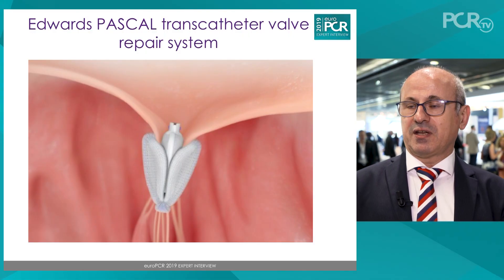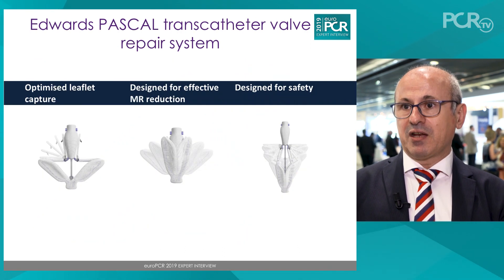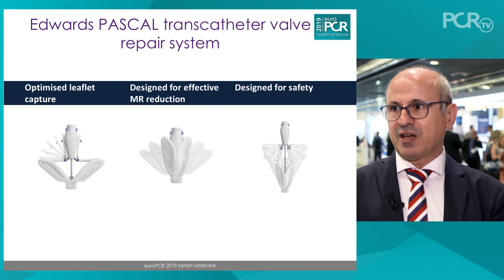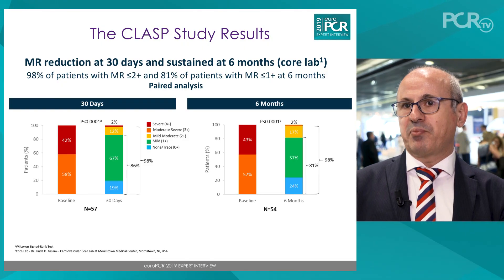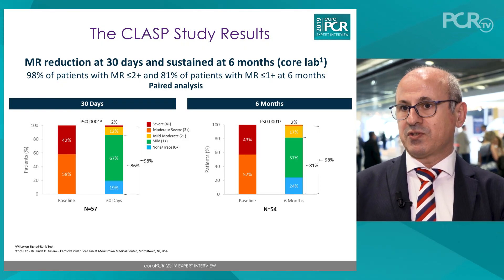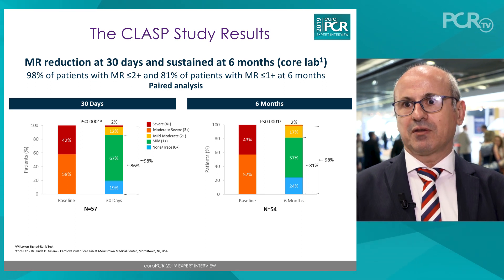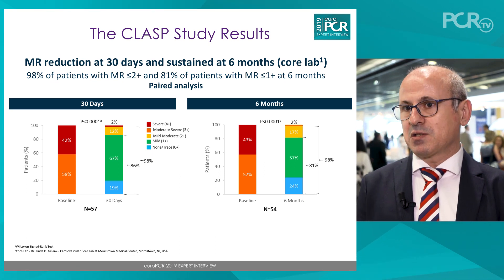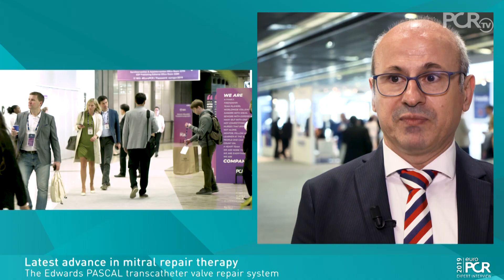Advances in mitral repair therapy with the PASCAL device - EuroPCR 2019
Watch this short video to learn about Konstantinos Spargias’ experience of using the PASCAL transcatheter valve repair system in patients with mitral regurgitation and find out the 6-month outcomes from the CLASP study

This interview supported by Edwards Lifesciences was filmed at EuroPCR 2019: see more videos